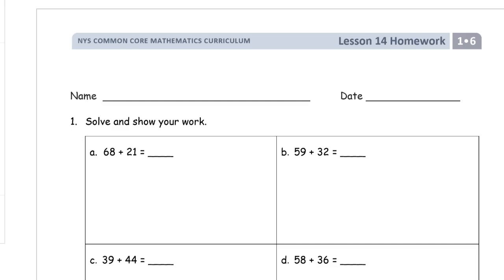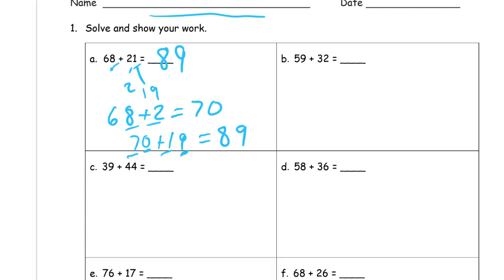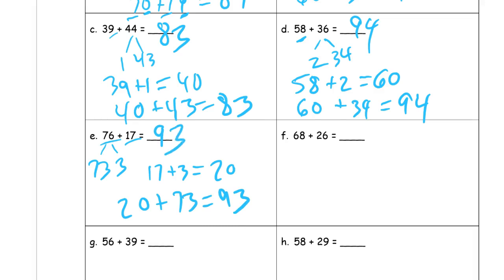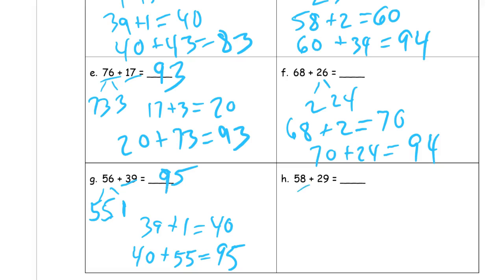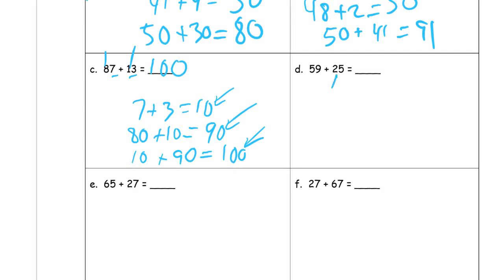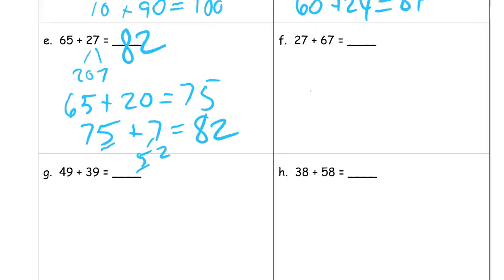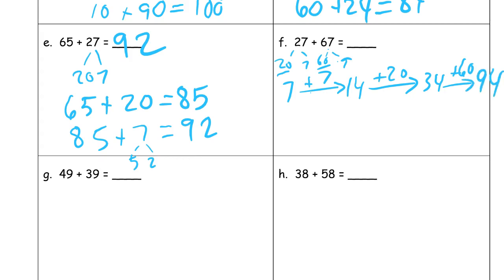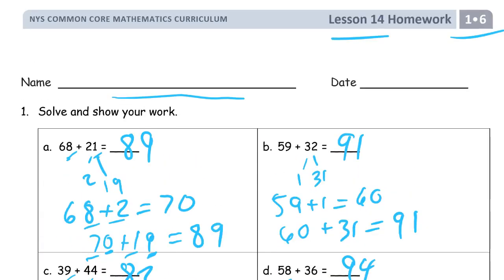lesson 14 homework module 6 grade 1